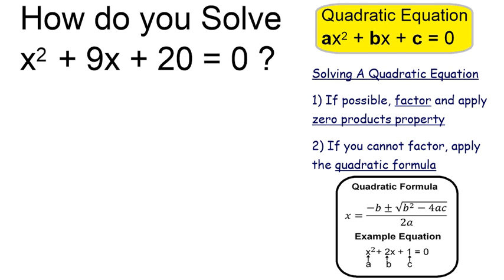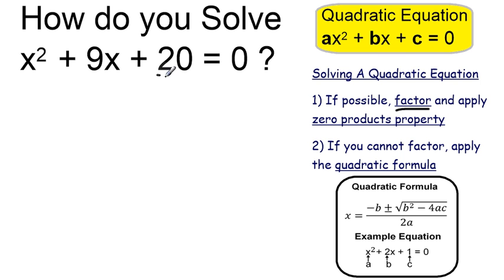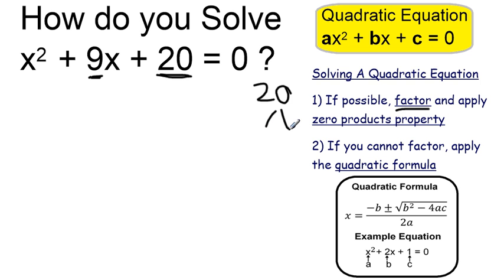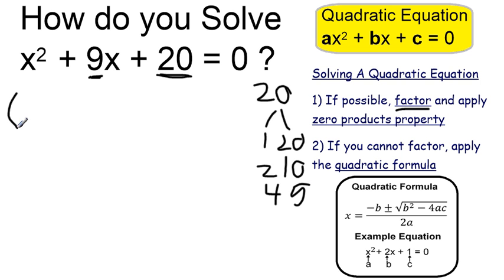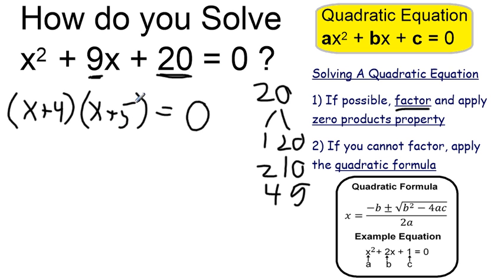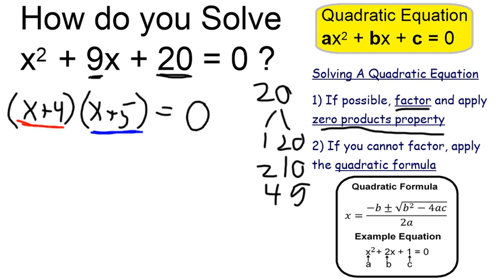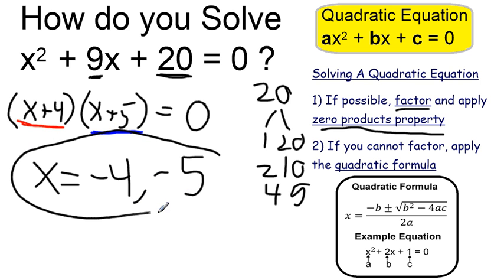Solve x^2 + 9x + 20 = 0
Example of how to solve a quadratic equation by factoring the trinomial and applying the zero product property.